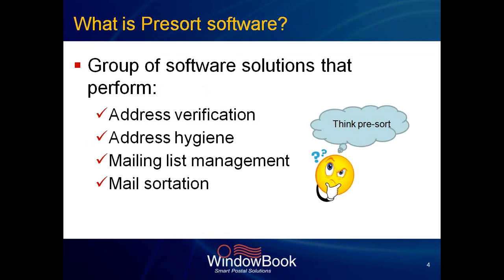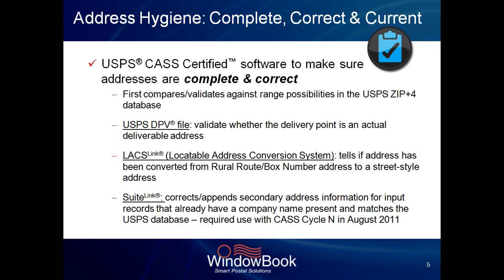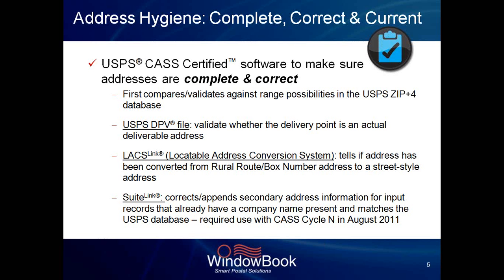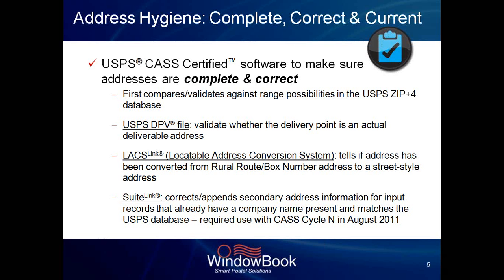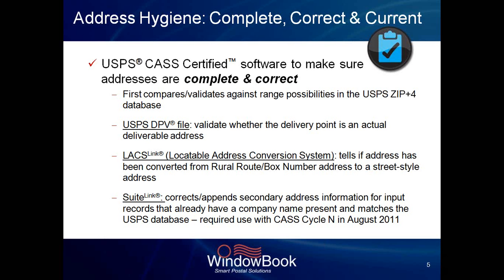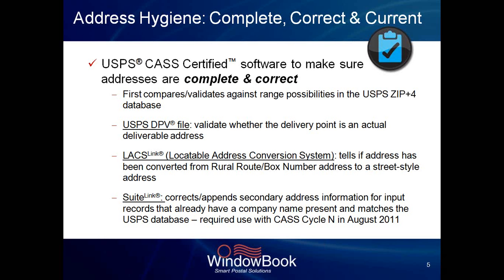Presort and Post-Presort Software - Window Book (01/05/12)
Postal Concierge E-tips: Extremely valuable. Helpful tips for every mailers and shippers When it comes to mailing, there are two essential types of software: presort software and post-presort software. Mailers who use presort software alone often do not realize the benefits and the tremendous advantage that can be achieved by utilizing post-presort software in conjunction with their presort software. Join Window Book for this FREE informative webinar that explains the difference between the two types of software, and why they are both critical for mailers.